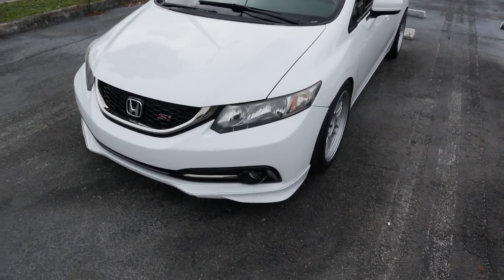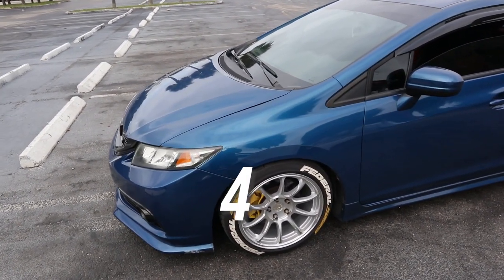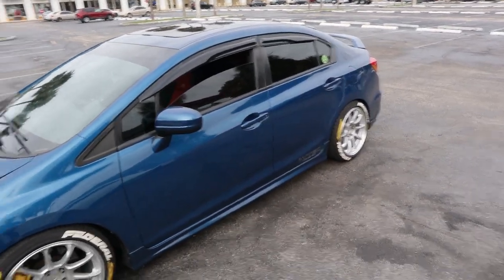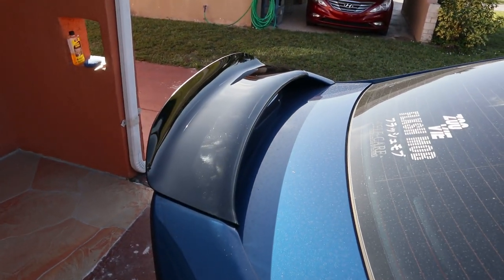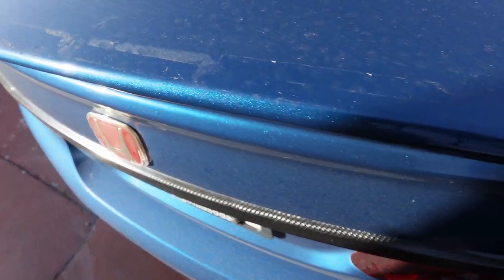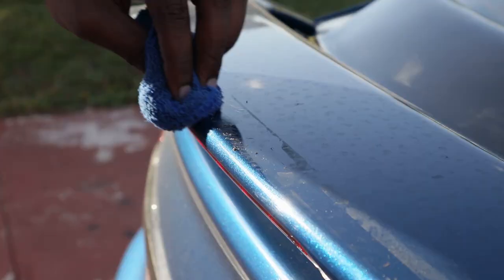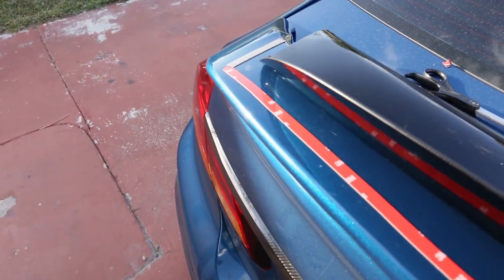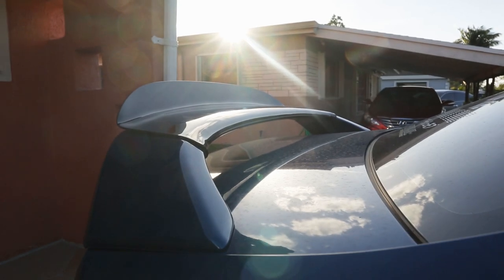Installing My NEW Caruse Design Gurney Flap! | 9th Gen Civic Si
It's 2021 and I'm looking to change up Dusty this year! Hope you guys like the new gurney flap. The PasswordJDM one was nice and all but I got tired of it.

Follow @_gotdasoda & @zooveapparel on IG

Hybrid Racing
 Use "ZOOVIE" to save some $$$